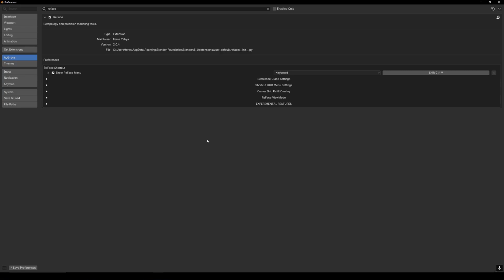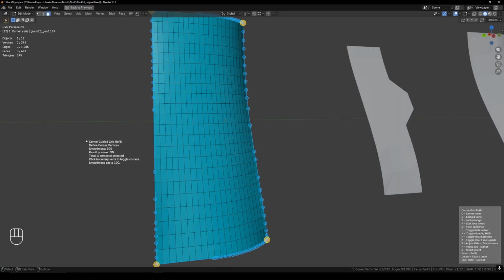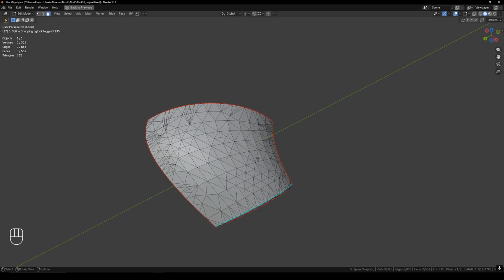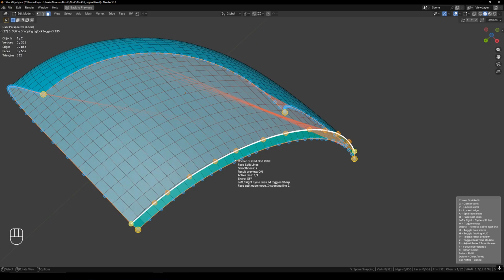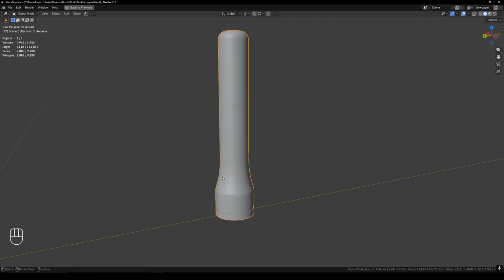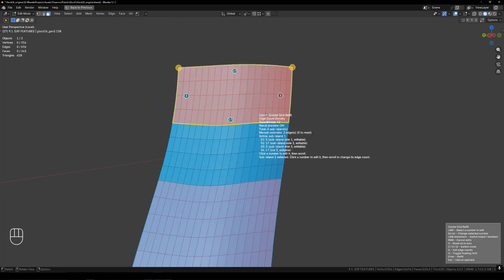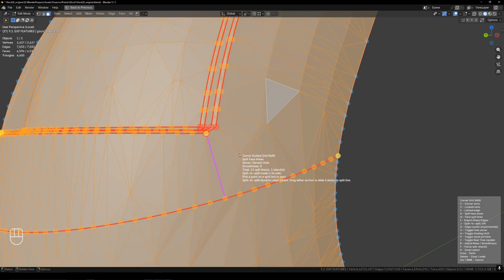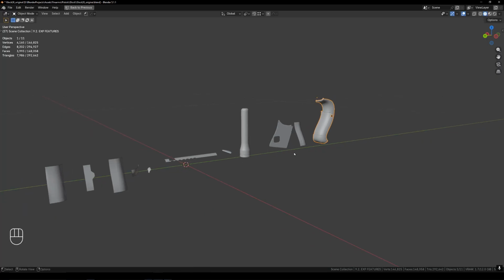Rebuilding Complex Topology in Blender with ReFace 2.0.4!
In this video, I’m showcasing the latest updates to the Corner Guided Grid Refill operator in ReFace 2.0.4.

This update expands the operator beyond its previous limitations, making it more capable of rebuilding larger and more complex mesh patches into cleaner quad-based topology. I’ll be demonstrating the new workflow, showing practical examples, and talking about where the tool currently works well and what I plan to improve next.

ReFace is a Blender addon focused on hard-surface modeling and retopology tools, with Corner Guided Grid Refill being one of its biggest features.